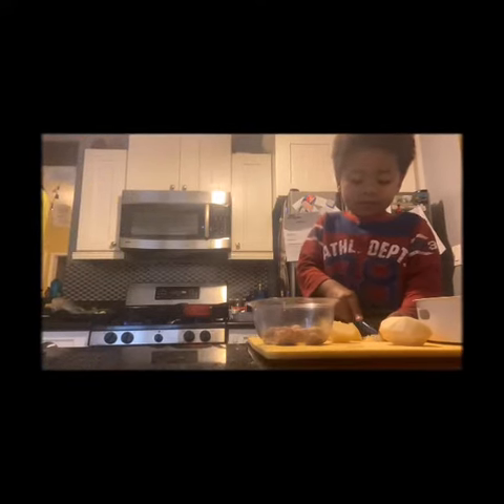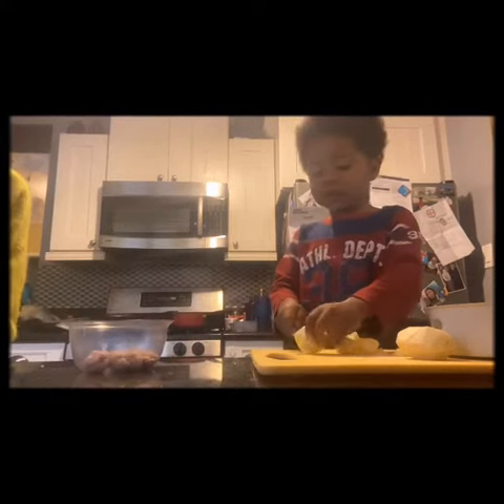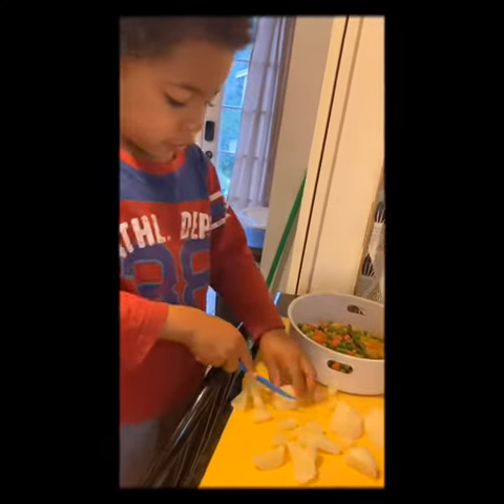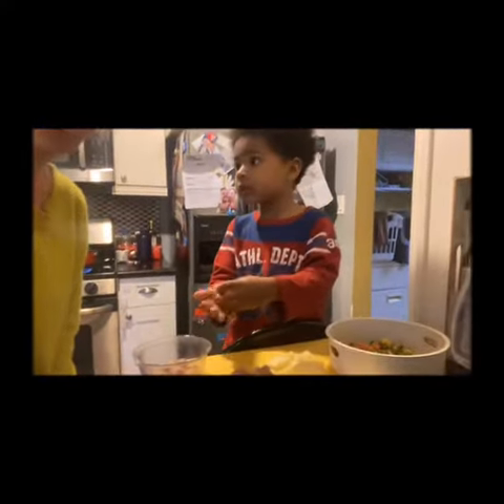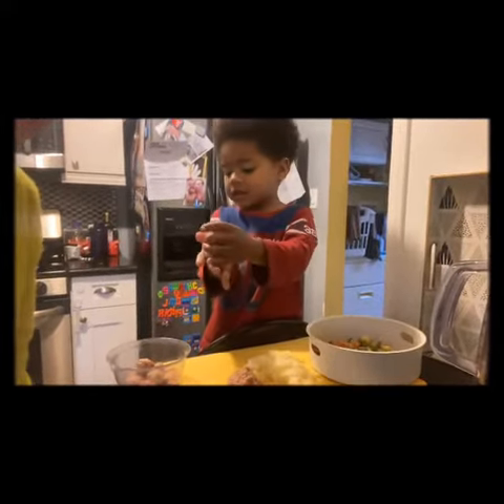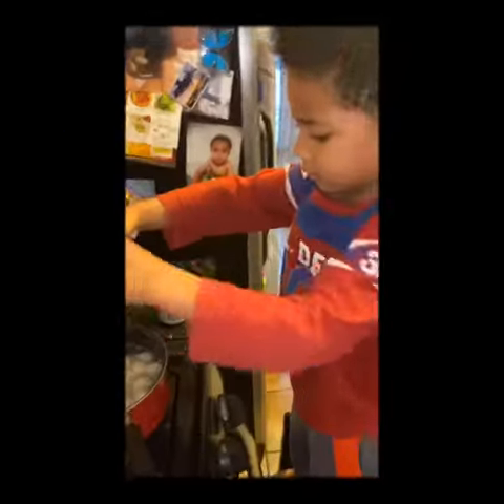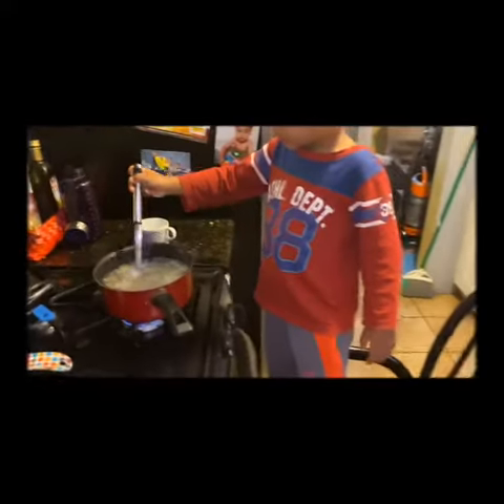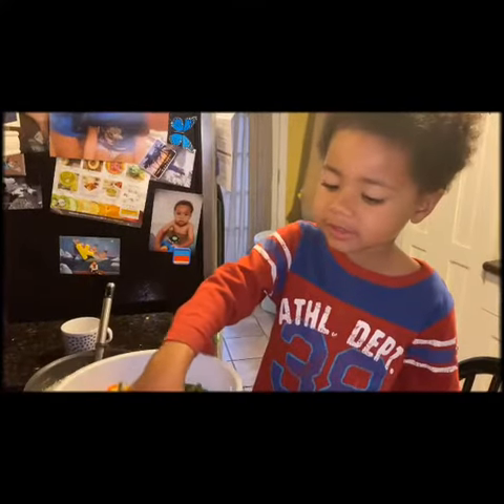4 year old Maxxy aka brussian is making meatballs soup!